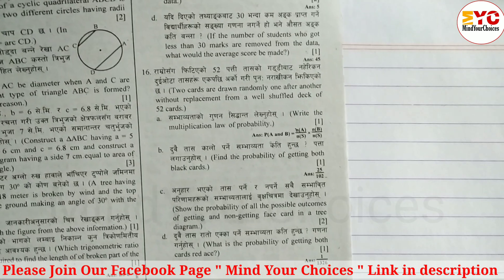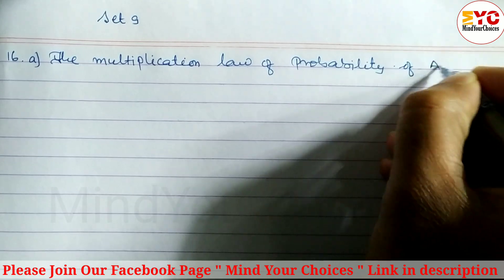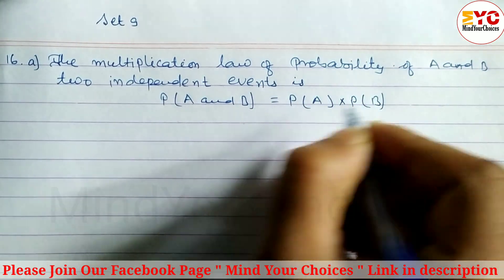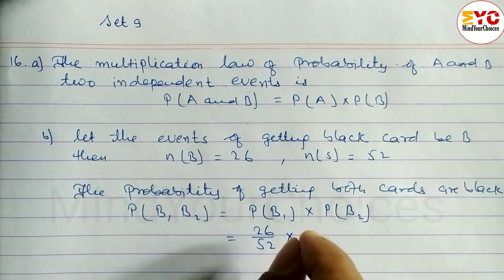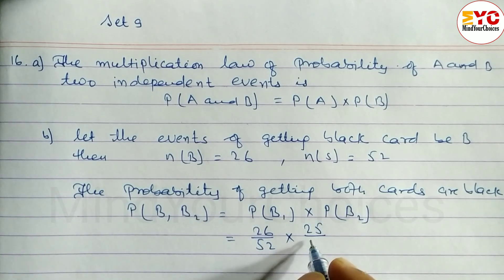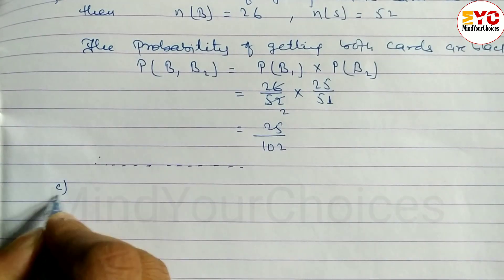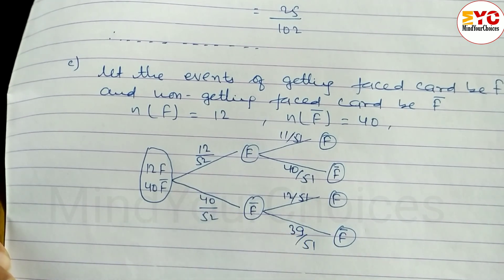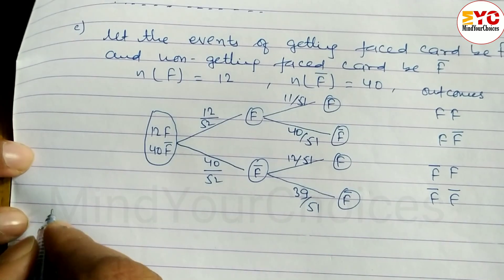Probability Class 10 in Nepali Solutions | SEE 2080 Model Question Solution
class 10 probability in nepali
class 10 math probability in nepali
probability class 10
probability in nepali
class 10 math in nepali
probability class 10 in nepali
class 10 math probability
class 10 c math probability
probability
c math class 10 nepal
class 10 probability solutions
probability class 10 formula
probability basic concepts class 10
probability class 10 important questions
online class 10 math in nepali
see 2080
see math
maths model quesion paper 2080
see math question paper
see model questions
class 10 c math model question solution 2080
see math question
cdc math class 10
see optional math model question 2080,see 2080 mathematics,class 10 maths model solution set